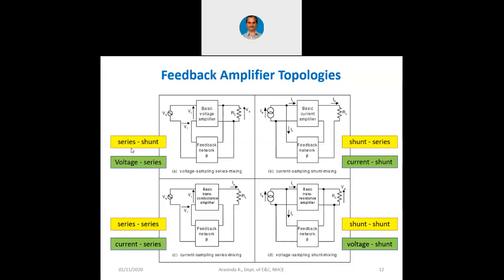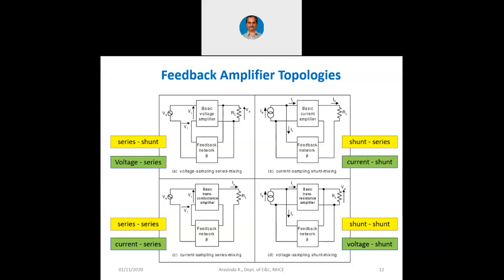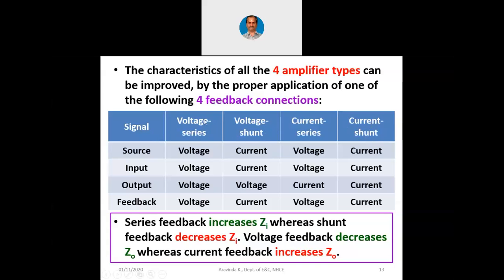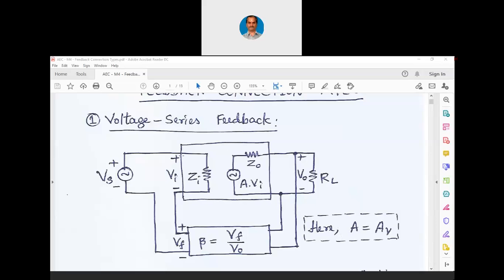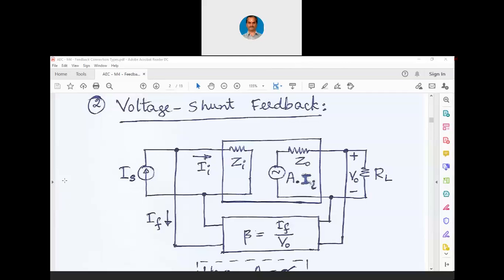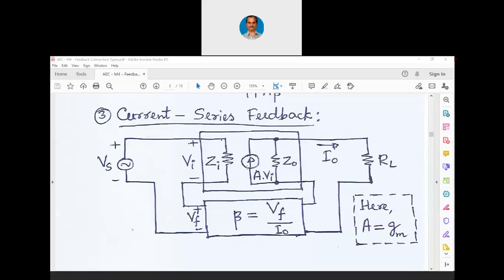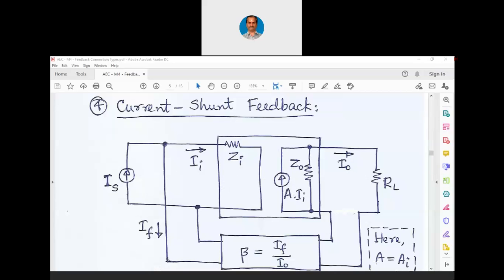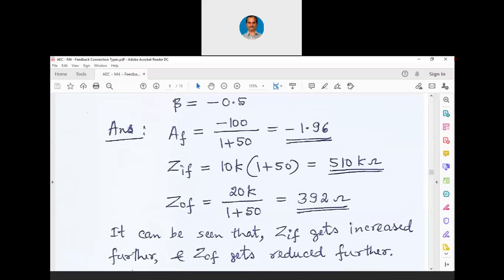Analog Electronic Circuits: Class - 39